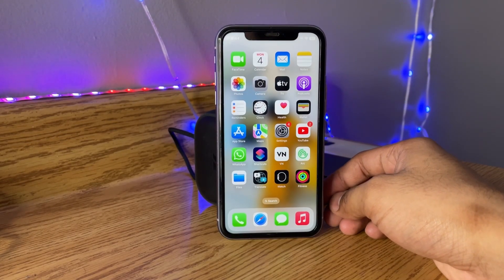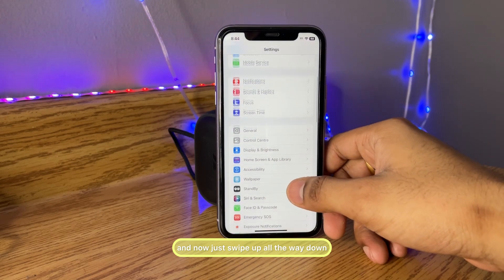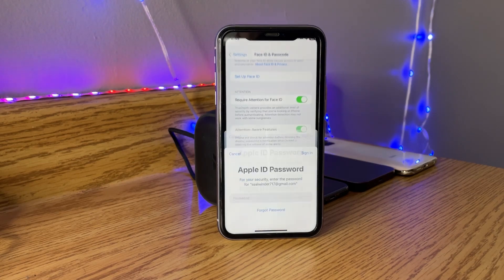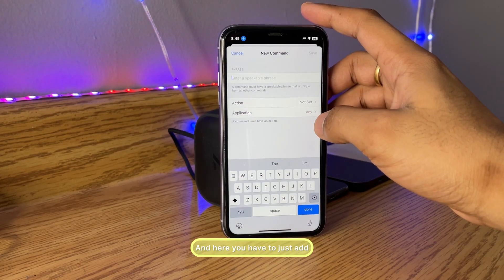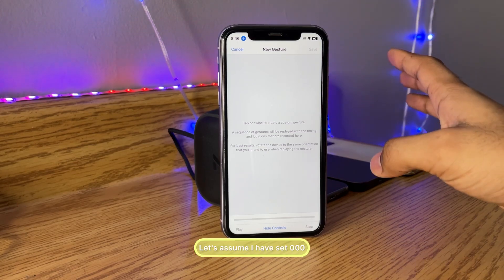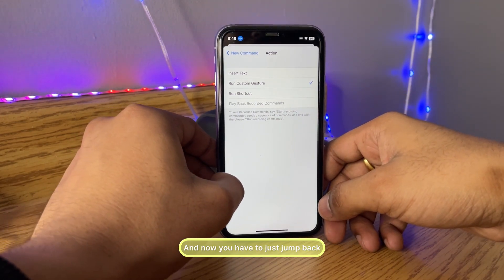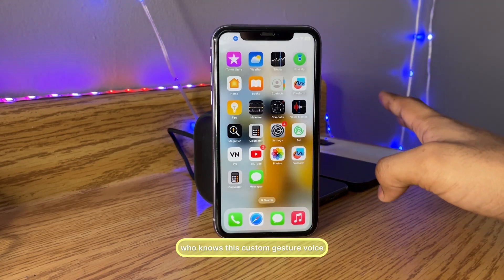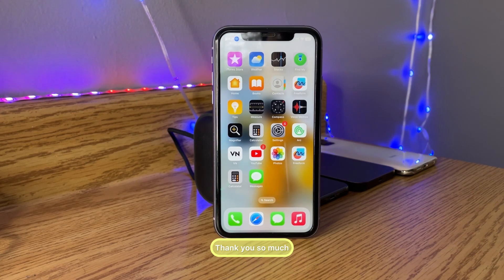Voice Unlock feature in any iPhone || How to unlock any iPhone using your VOICE